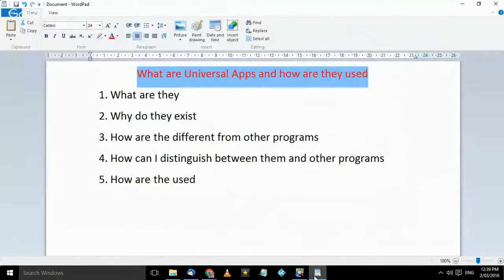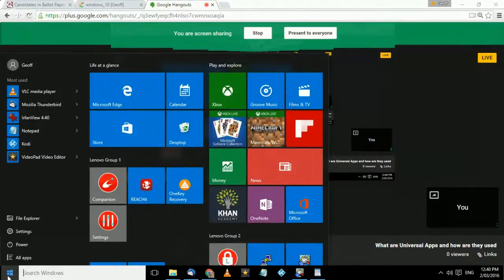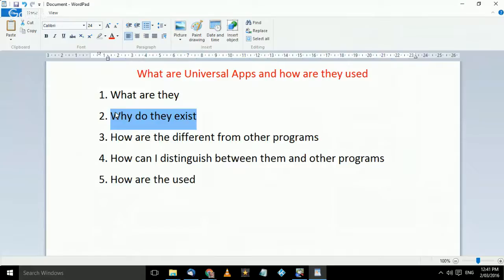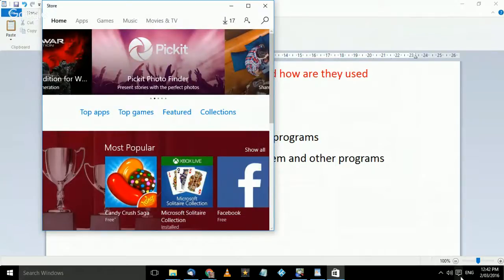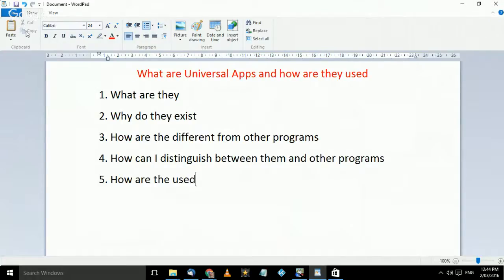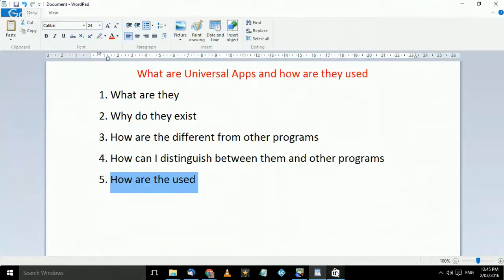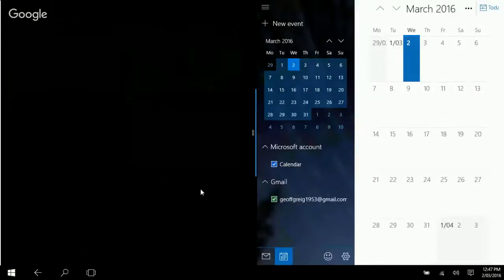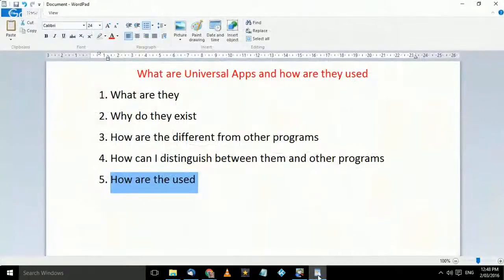What are Universal Apps and how are they used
1. What are they
2. Why do they exist
3. How are the different from other programs
4. How can I distinguish between them and other programs
5. How are the used